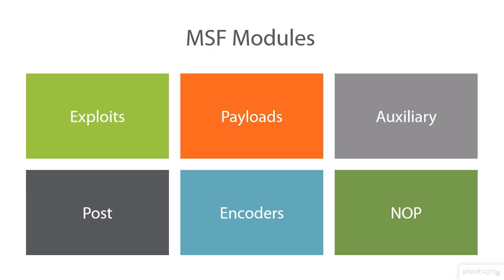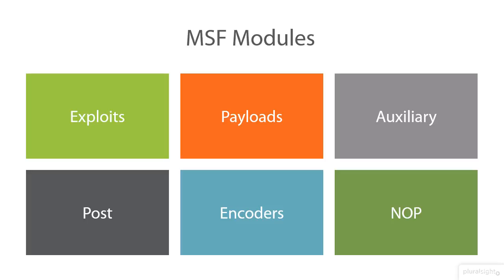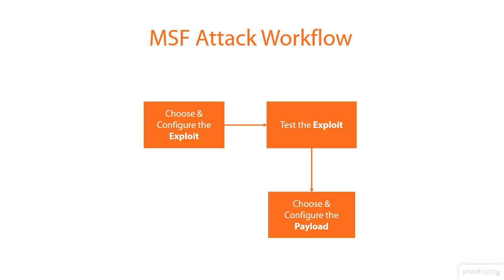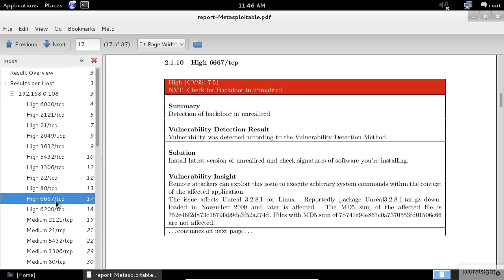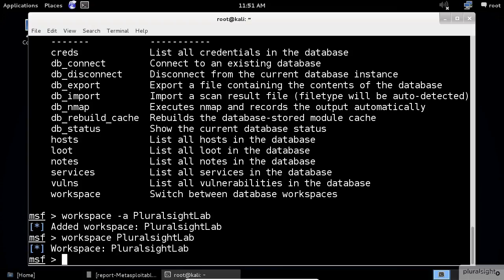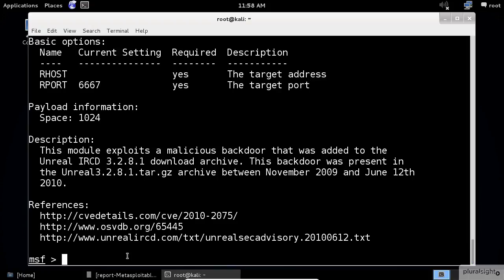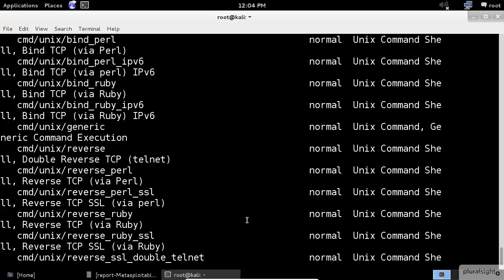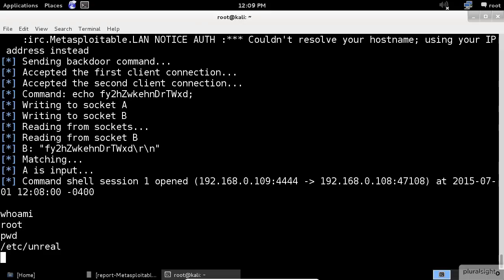1 Exploiting using MSF